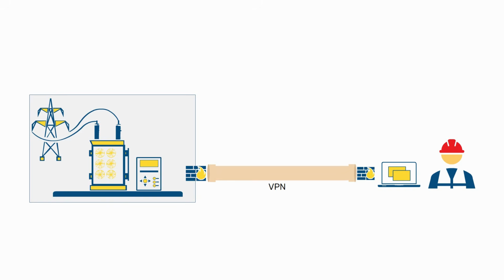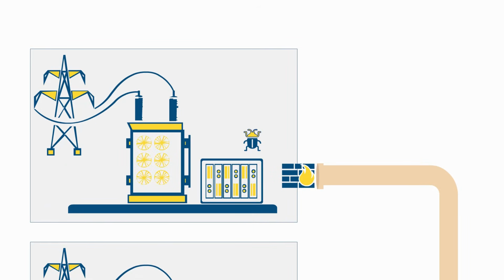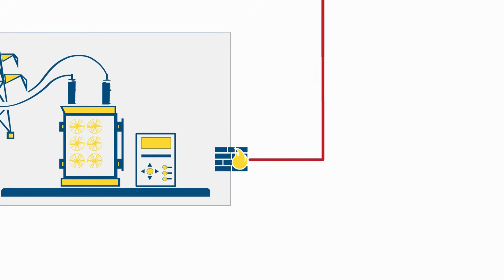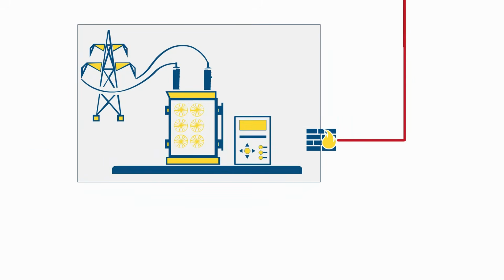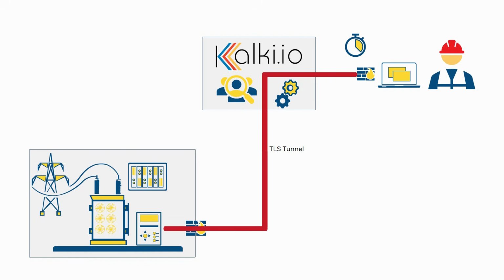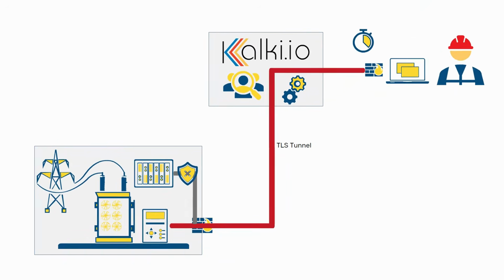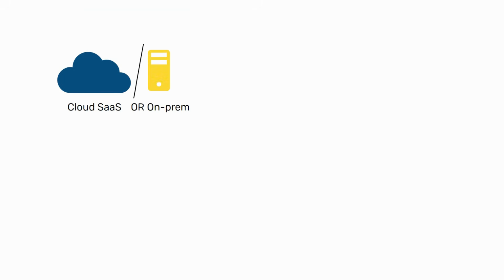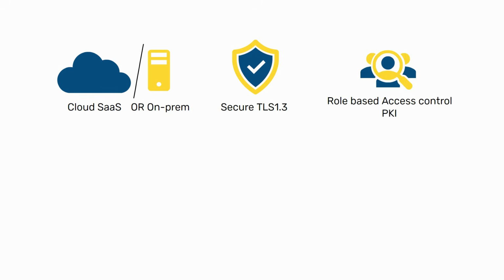Secure Remote Access Intro | Kalki.io | Zero Trust Device Access | Utilities & Industries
Remote Access Management of Industrial and Utility assets can be challenging with expensive truck rolls and field visits. With kalki.io secure remote access solution you can manage and maintain your asset remotely over a secure infrastructure.

Software as a service which can be deployed on premise or subscribed on cloud enables your technicians and engineers locating anywhere in the world to troubleshoot, re-engineer, configure or update your assets with out compromising on cyber security.

PKI based role based access control security infrastructure and TLS based secured tunnel ensures that only authorized users with necessary privileges are allowed to access your asset.